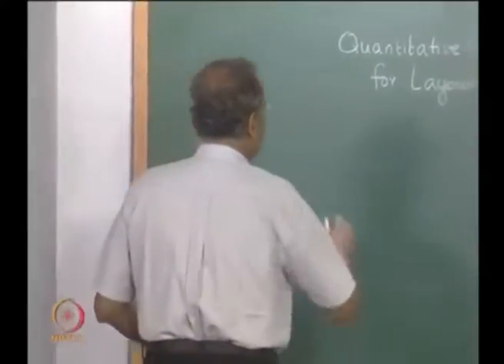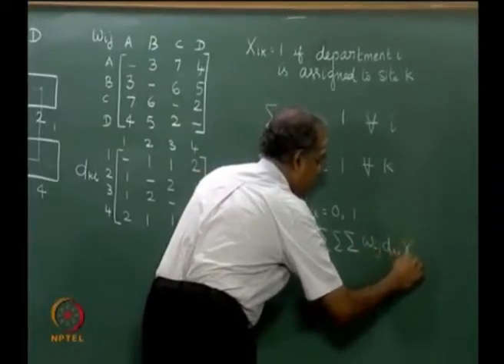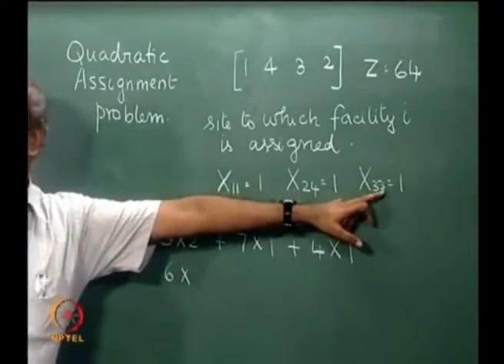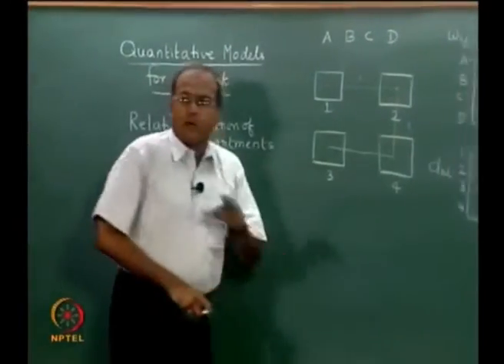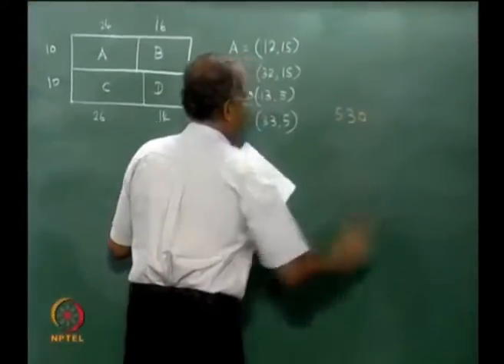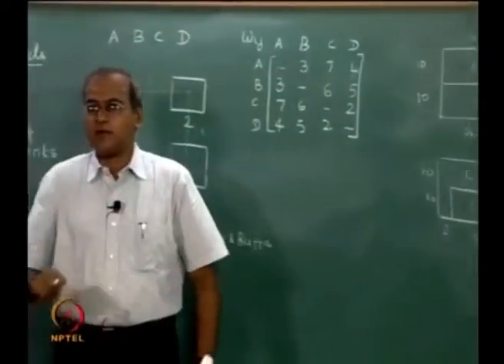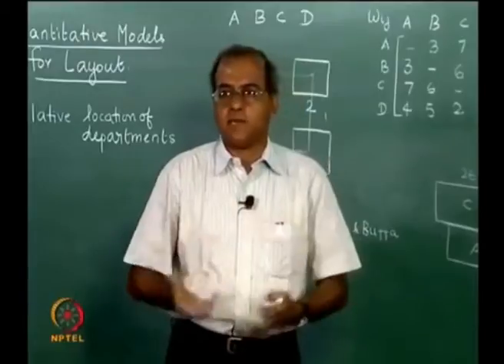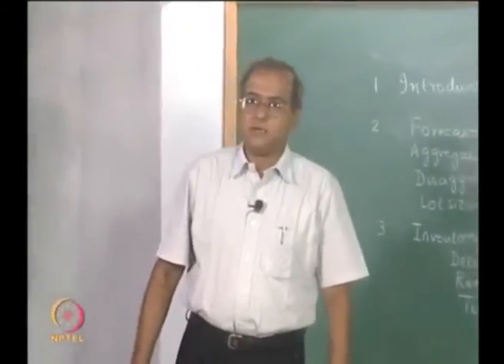Quantitative models for layout, Summary